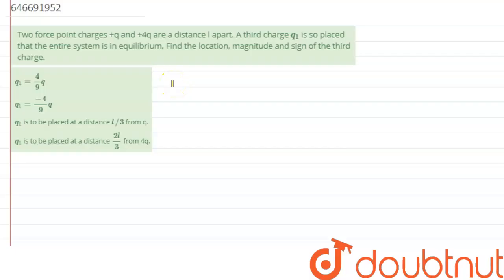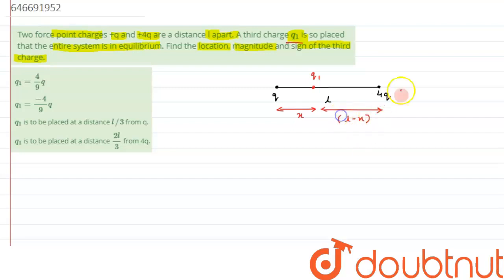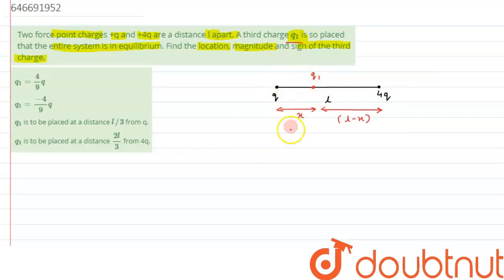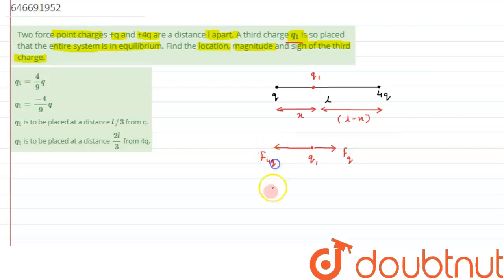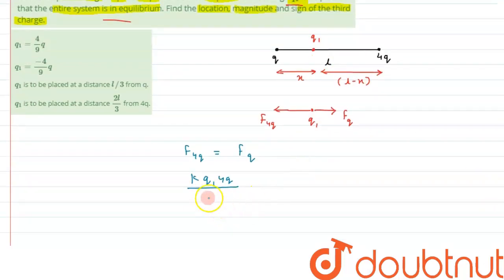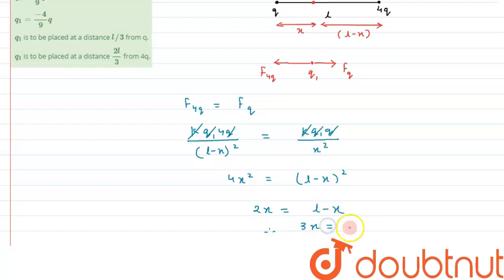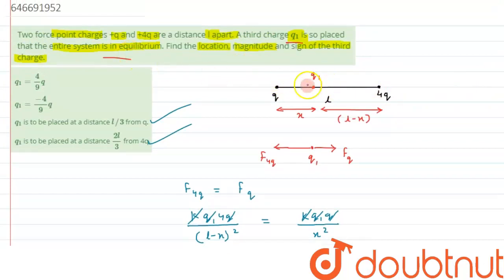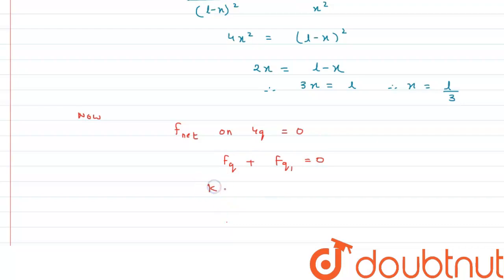Two point charges +q and +4q are a distance l apart. A third charge q_(1) is so placed that the ...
Two point charges +q and +4q are a distance l apart. A third charge q_(1) is so placed that the entire system is in equilibrium. Find the location, magnitude and sign of the third charge.
Class: 12
Subject: PHYSICS
Chapter: ELECTROSTANTICS
Board:IIT JEE

👉 Have Any Query? Ask Us.